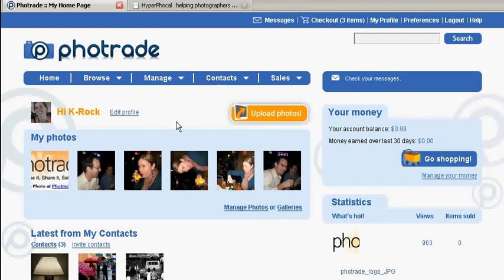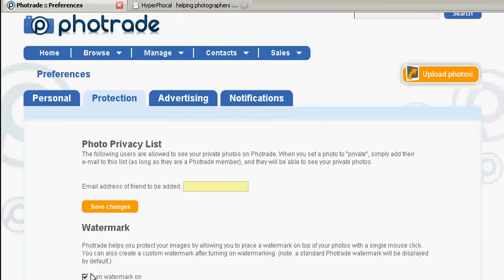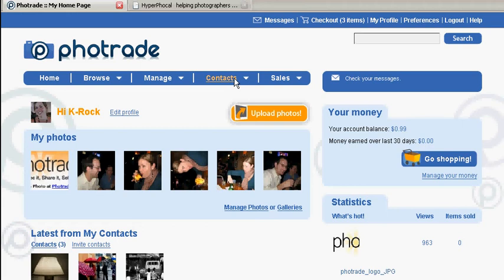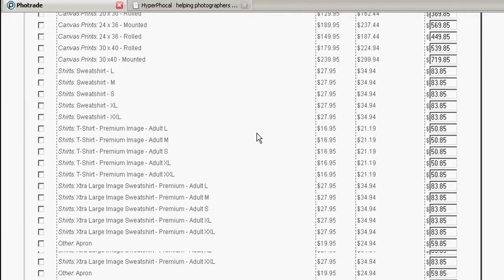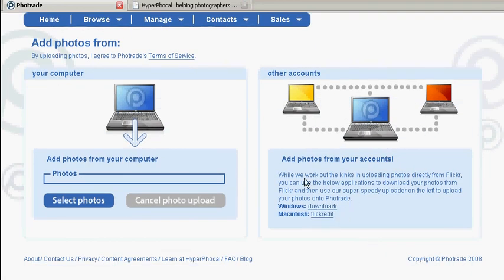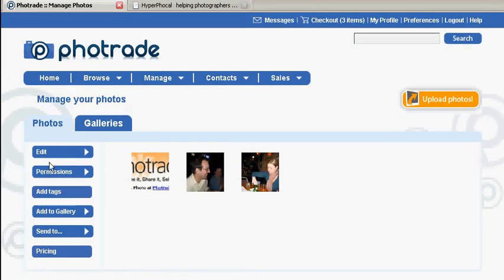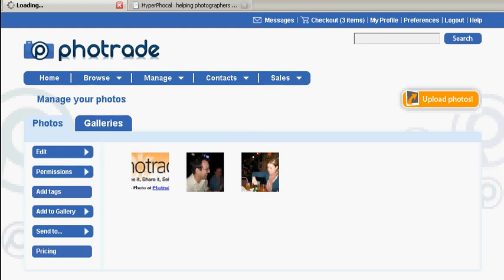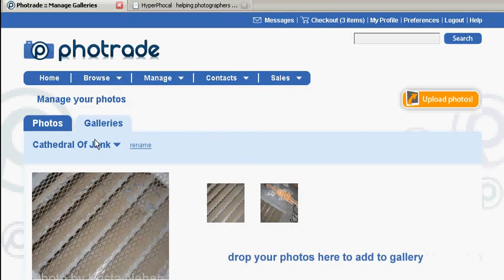Photrade Sign-up Tour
To help get you started using Photrade.